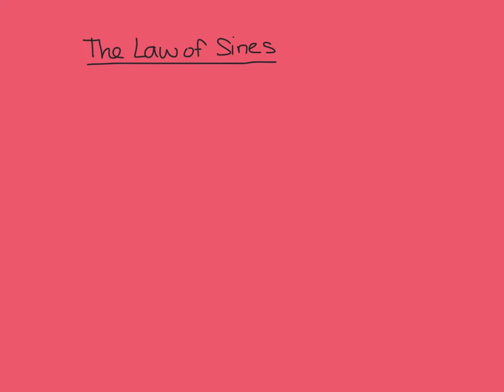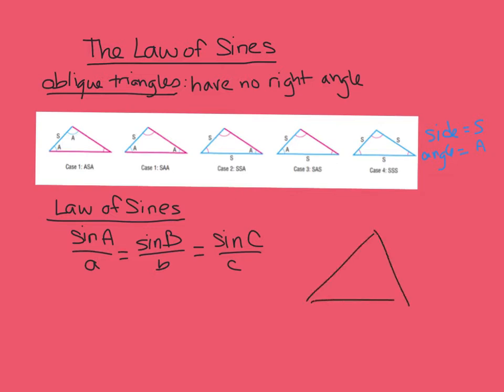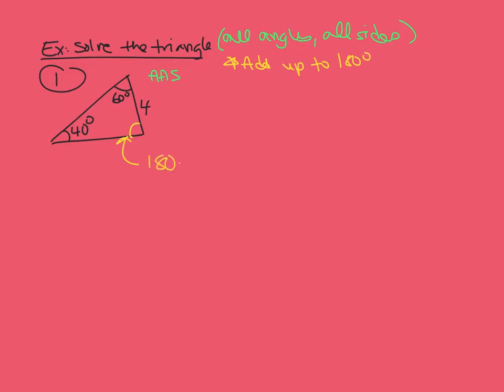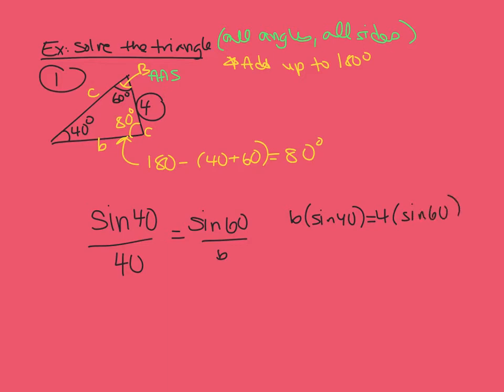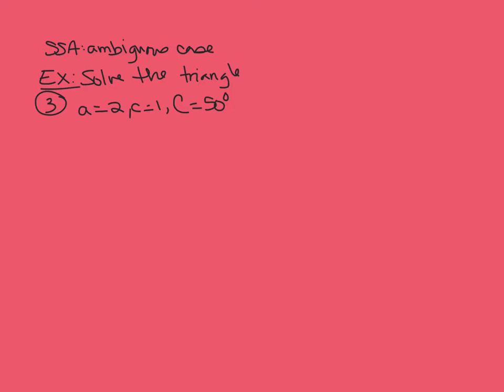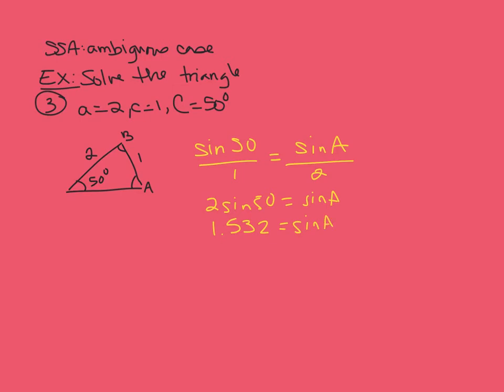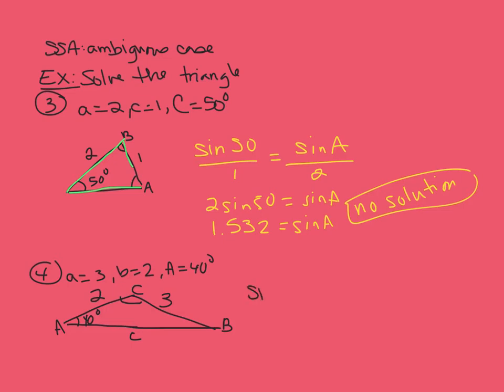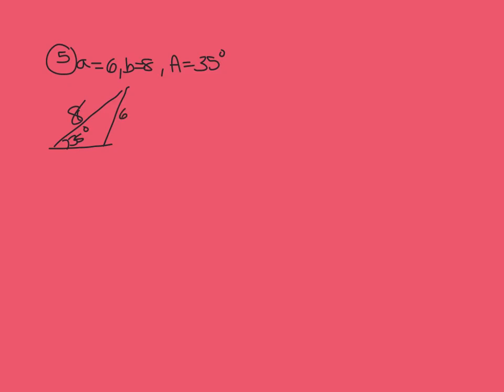Law of Sines